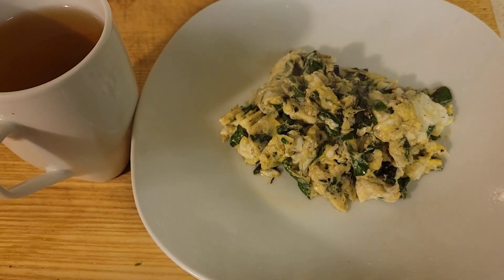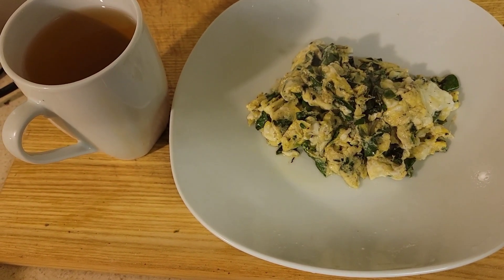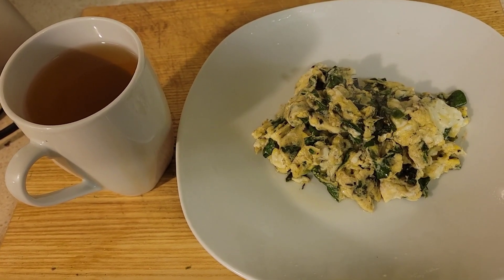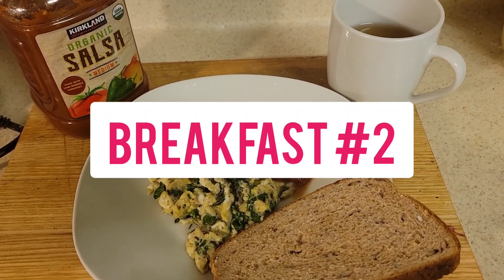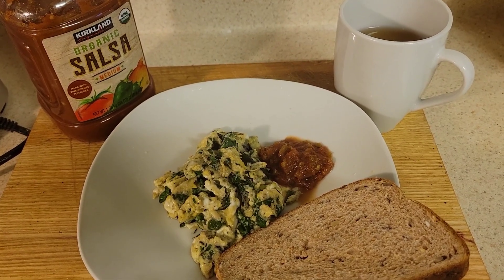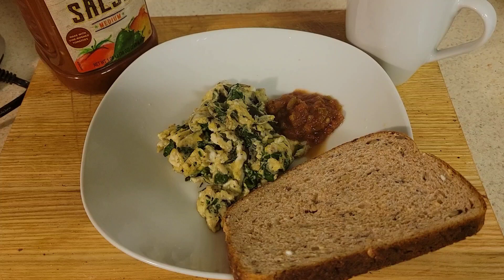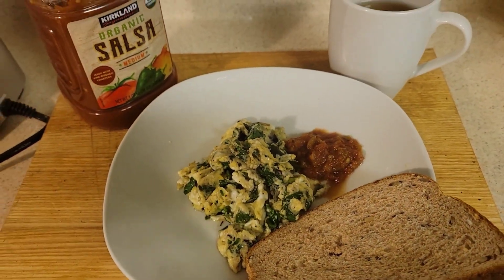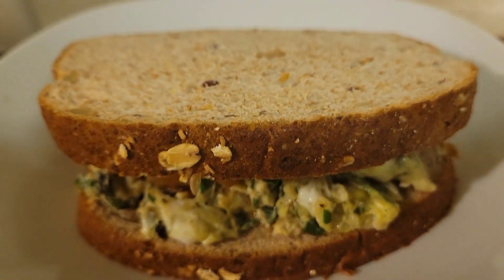Breakfast or Breakfast